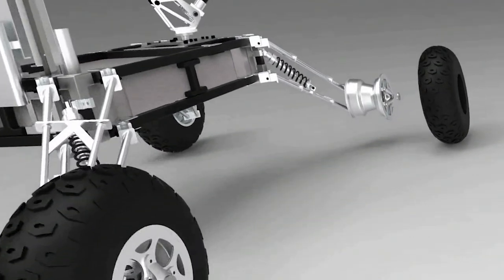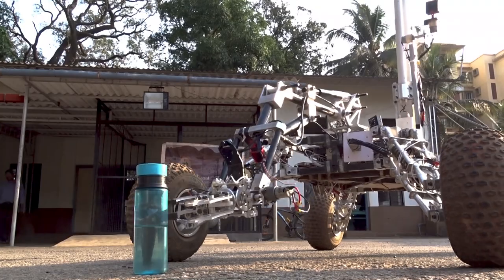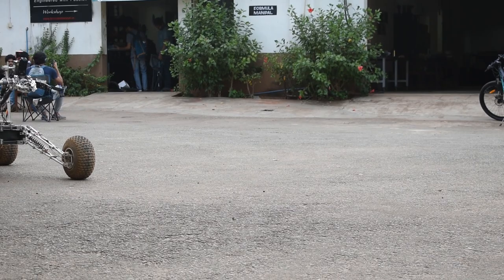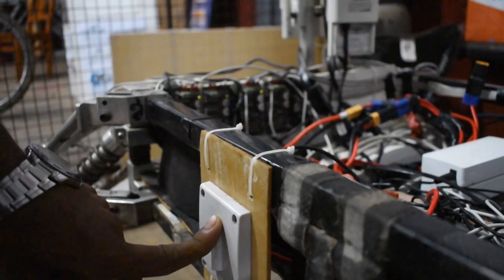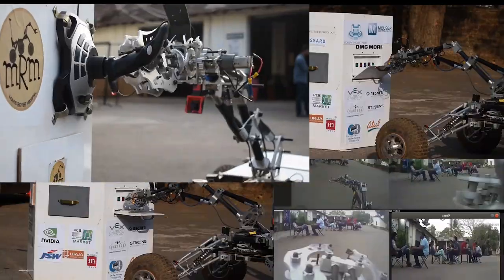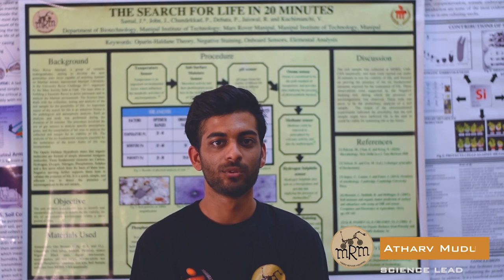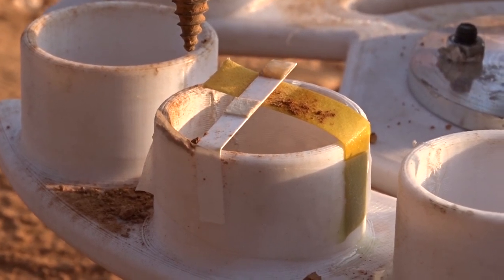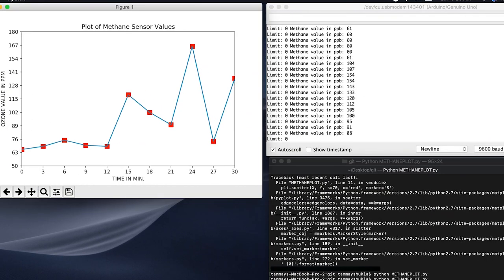Mars Rover Manipal | System Acceptance Review | University Rover Challenge 2019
Mars Rover Manipal proudly presents the System Acceptance Review video for the University Rover Challenge 2019.

Kudos to our friends at @AeroMIT for helping us out with the amazing drone shots!

Song:                       Colors

Artist:                       Tobu

Licensed to             Sony ATV Publishing, LatinAutorPerf,                                                                             YouTube by:            BMI - Broadcast Music Inc., Polaris
                                  Hub AB, Concord Music Publishing,
                                  and 13 music rights societies